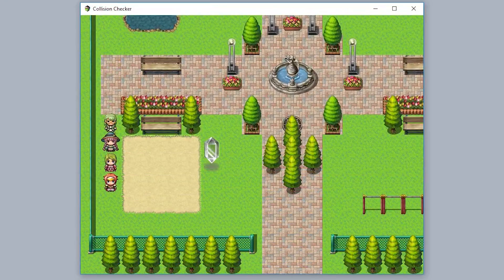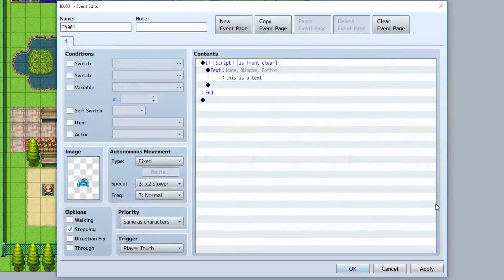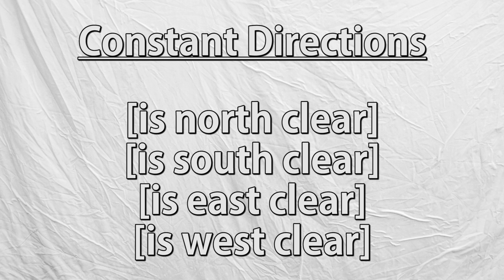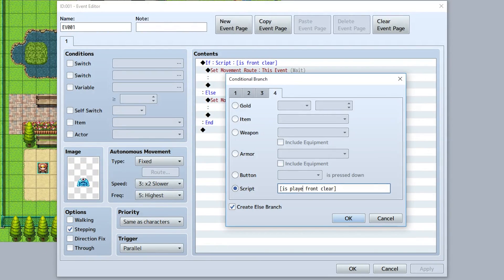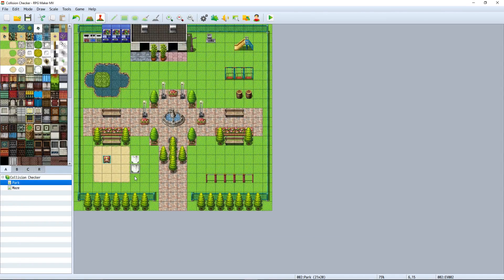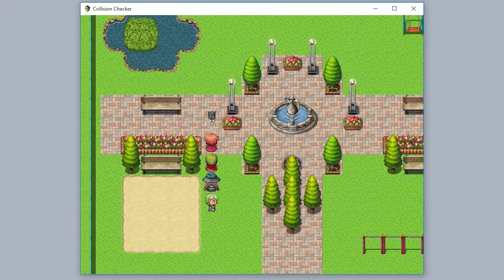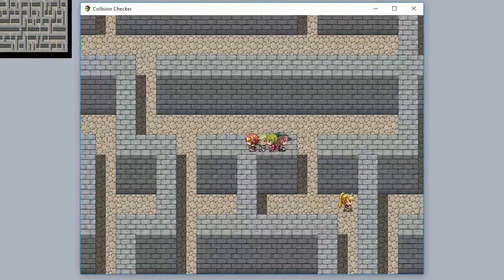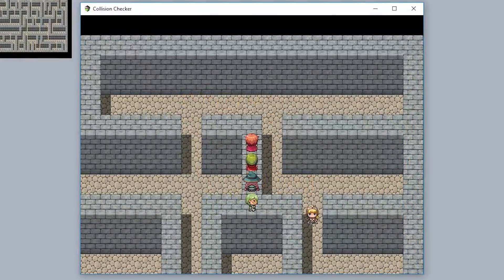Collision Checker Plugin - RPG Maker MV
- - - SPECIAL THANKS  - - -

Snowie, xOliver137, Cats777, Nathan Cole, Michael Posada, Leo10pe10, BrewedWar, CastiCo, Michael Canton, Marcellus Rivera, Mojaeng, Andy, Driftwood Gaming, Meteodros, Zarsla, Derek DiBenedetto

- - - COOL LINKZ - - -

- - - CREDITS - - -